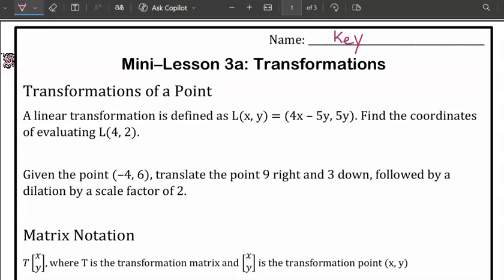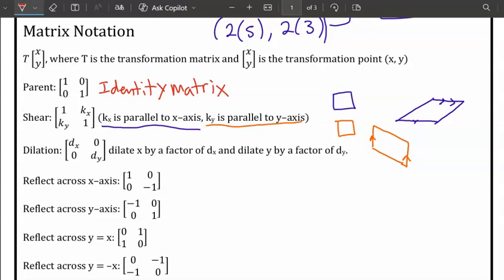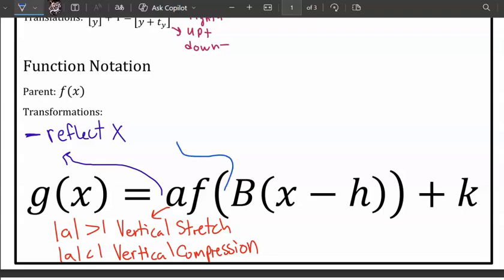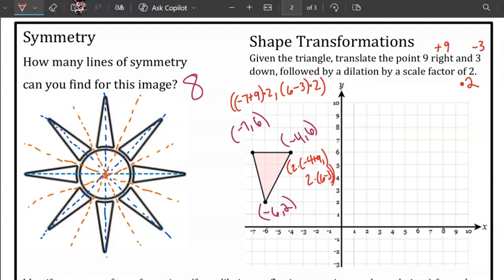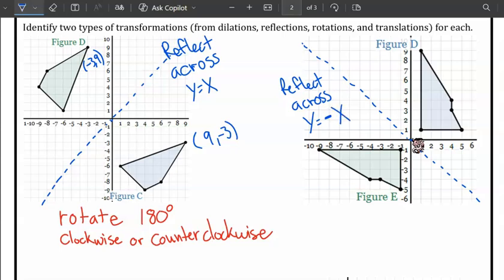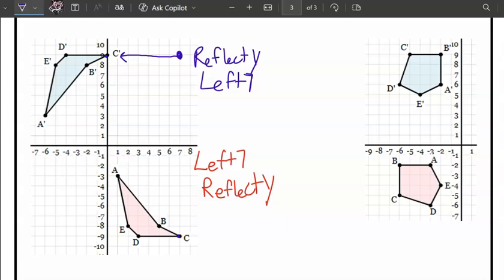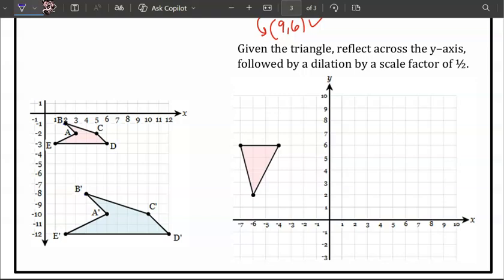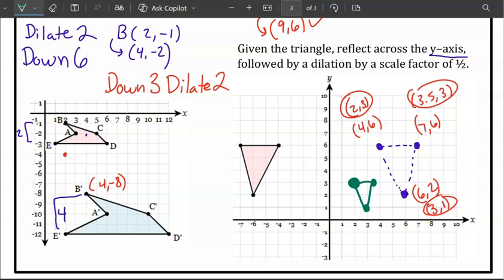Mini Lesson 3a: Transformations